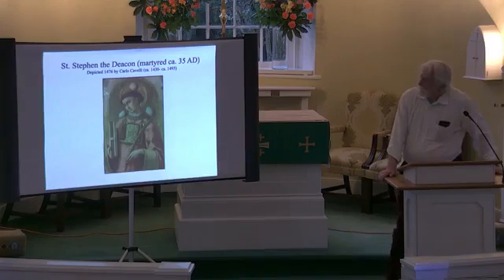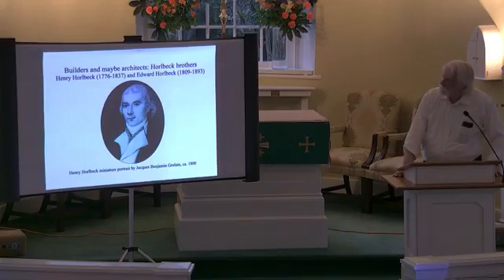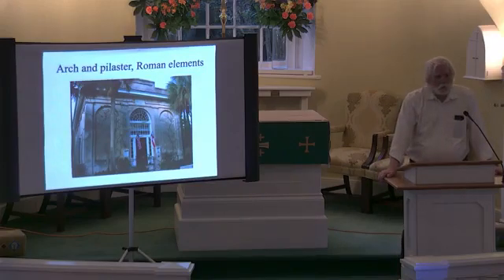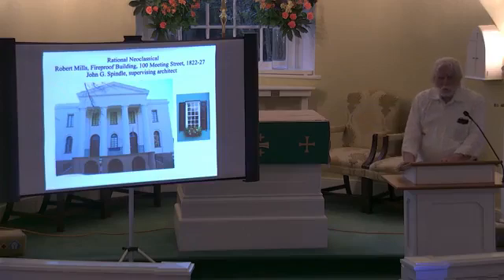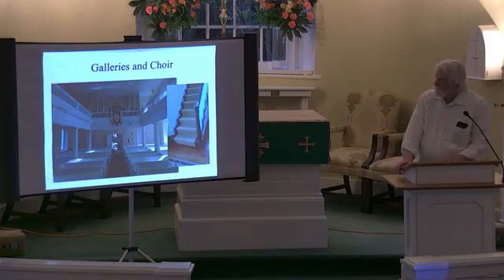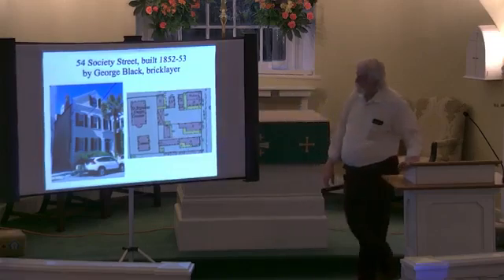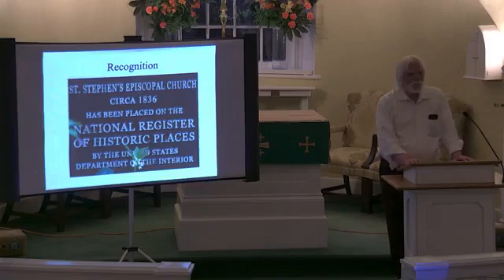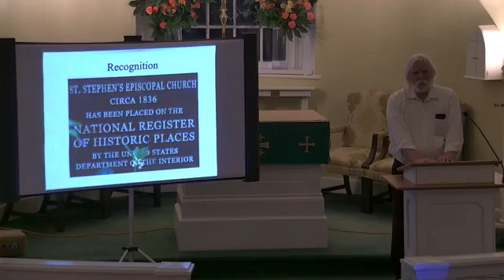Evening Lecture Series Robert Stockton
Dr. Robert Stockton, Professor of Architecture at the College of Charleston shares a lecture on the architecture of our beloved church and the history of the St. Stephen's campus as we look ahead to upcoming renovations following our successful capital campaign!